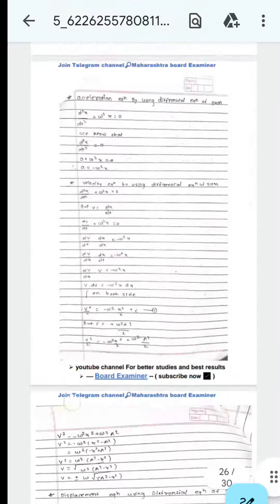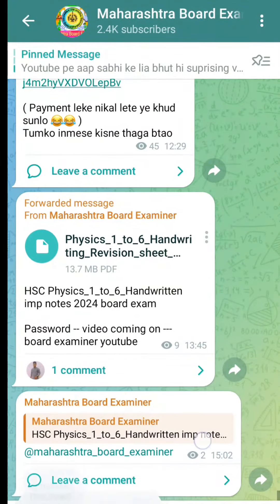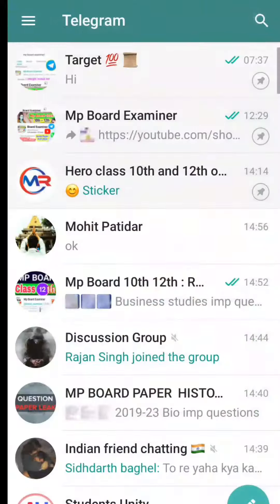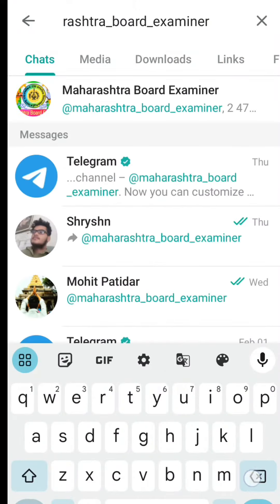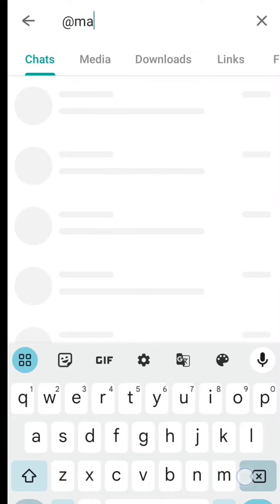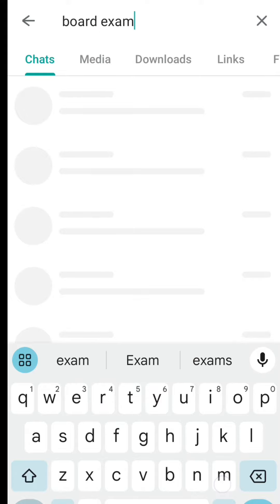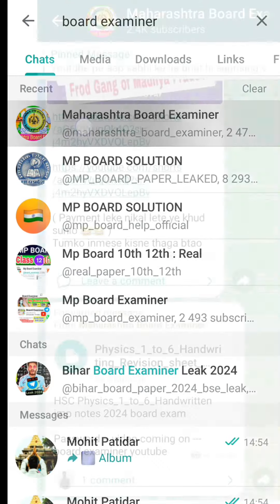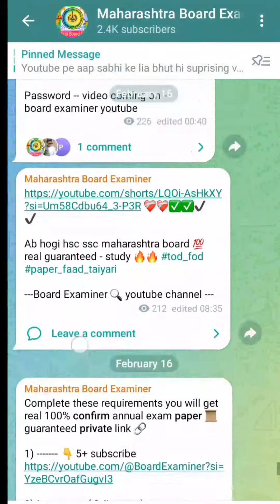maharashtra board hsc physics question paper imp questions for board exam 2024 || hsc physics I 12th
ssc hsc board exam question paper before exam real preparation with solution | maharashtra board hsc ssc 10th 12th exam 2024 result.

Thank you :: team Board Examiner Yt 🎯